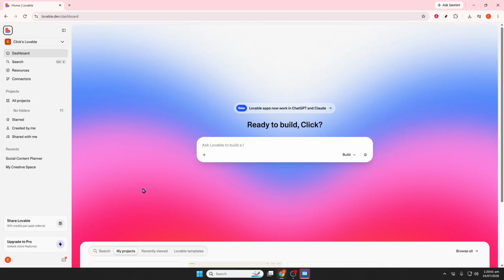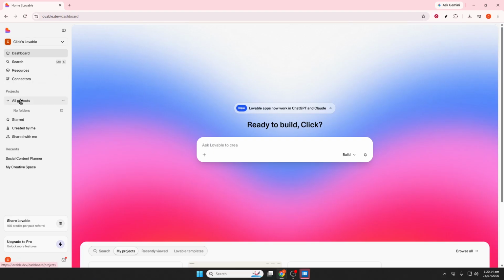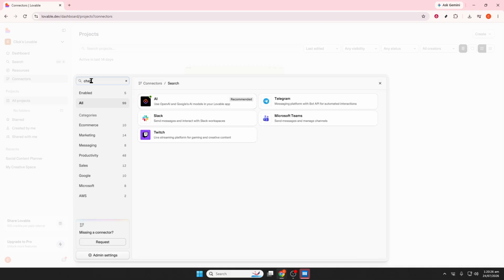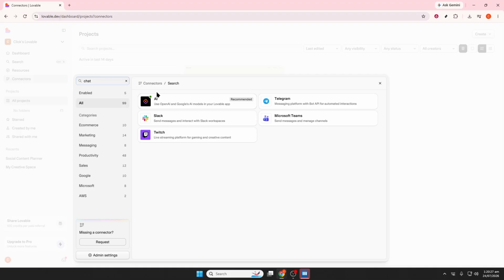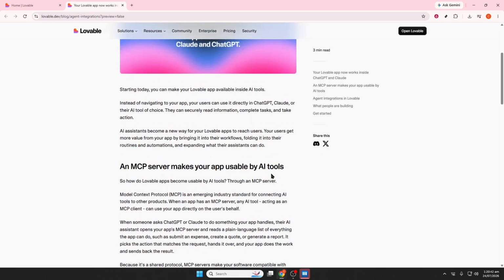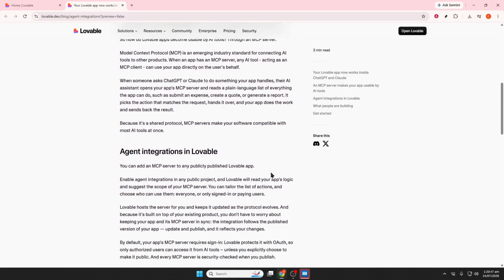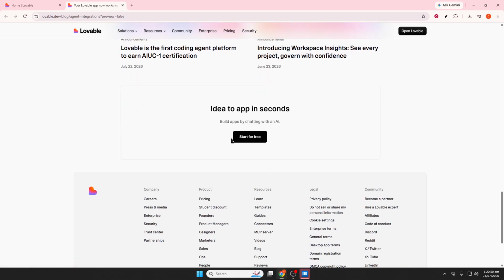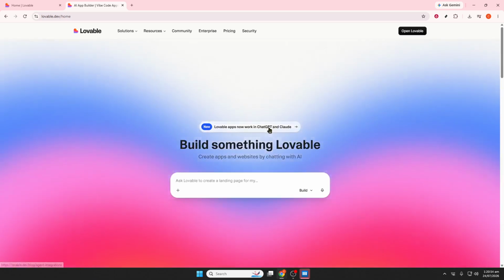How to Test Your Lovable MCP Server in ChatGPT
Want to learn how to test your Lovable MCP Server in ChatGPT? In this step-by-step tutorial, I'll show you how to verify that your Model Context Protocol (MCP) Server is working correctly with ChatGPT. Testing your MCP Server is an essential step to ensure your AI tools, integrations, and workflows function as expected before using them in production.

Whether you're new to Lovable or already building AI-powered applications, this guide walks you through connecting your MCP Server, running test prompts, validating tool responses, troubleshooting common issues, and confirming that everything is configured correctly.

📌 In this video, you'll learn:
How to connect ChatGPT to your MCP Server
Verifying MCP tool functionality
Running test prompts and checking responses
Common MCP connection issues and fixes
Tips for debugging and troubleshooting
Best practices before deploying your MCP tools

By the end of this tutorial, you'll know how to confidently test your Lovable MCP Server and ensure it's working properly with ChatGPT.